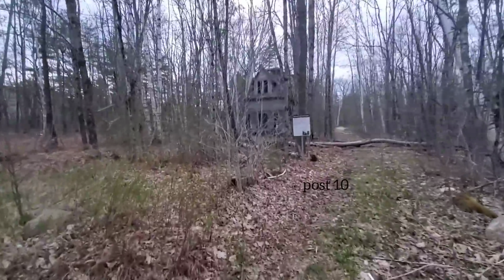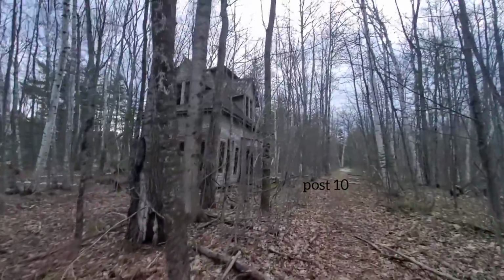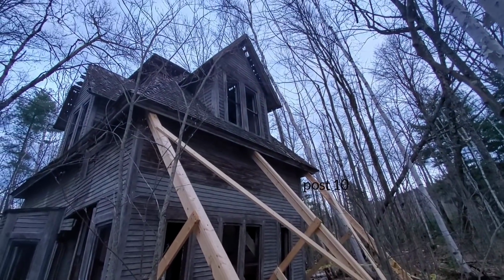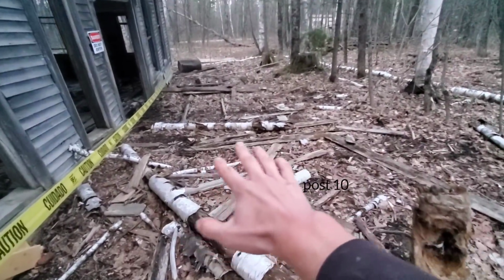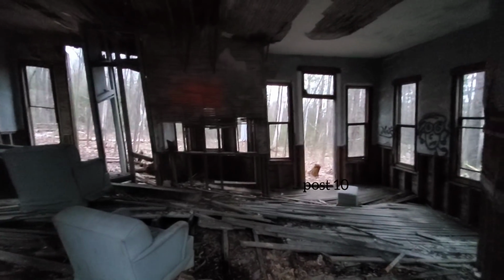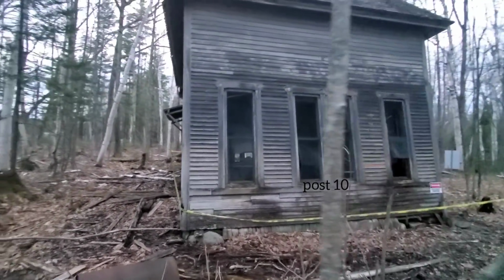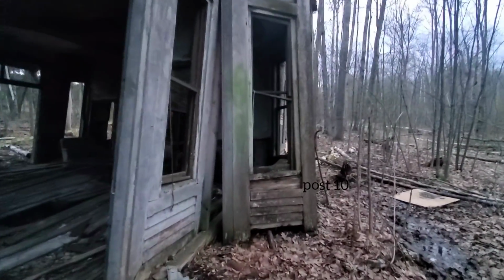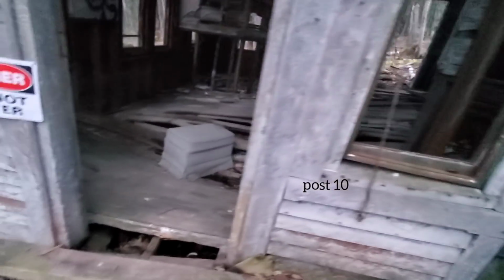Construction Starting To Rebuild Historic Train Station (MapleWood)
: Exploring Abandoned Anything can be dangerous or Deadly without experience. I don't encourage anyone to enter any Abandoned structure. Not only is safety a concern, but often times its illegal and when possible, i seek out permission from the owner or local police. I simply go to document its history before it's gone forever and leave things the way I find them. I only take pictures a only leave footprints. I assume all the risks & responsibility before doing this. Please don't attempt to do this on your own. Their could be nails, Asbestos, Falling concrete soft floors, animals or other hazards.